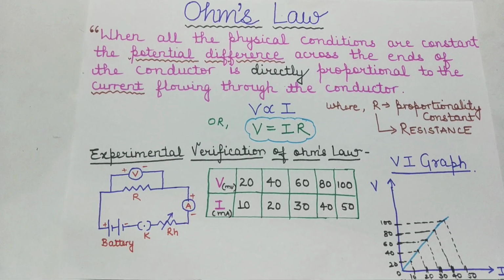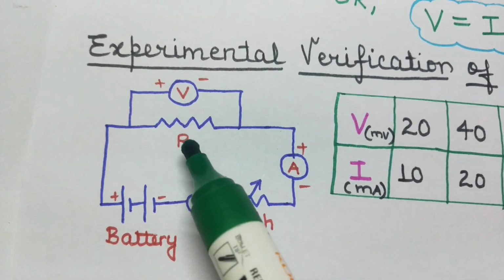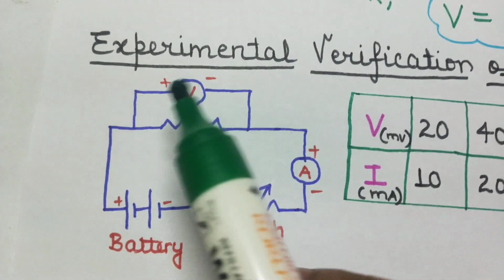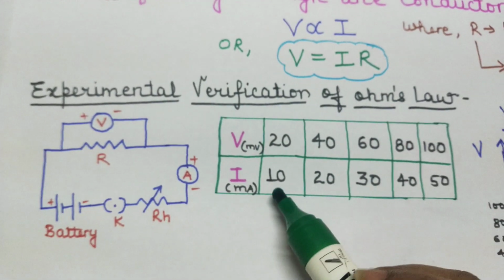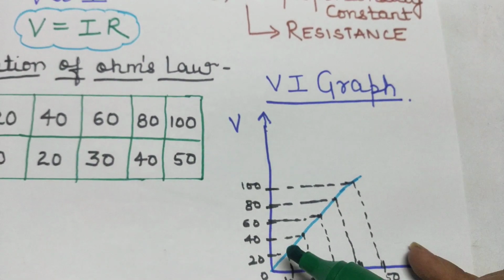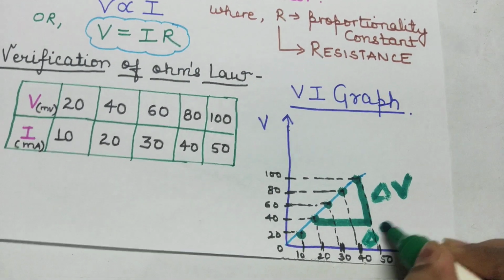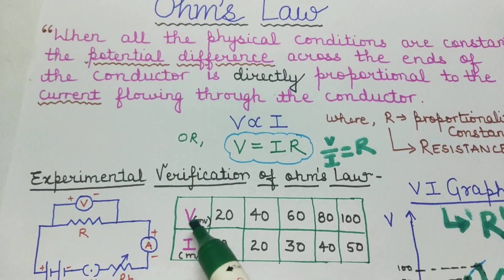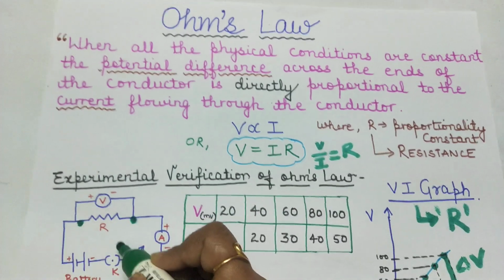Verification of ohms law